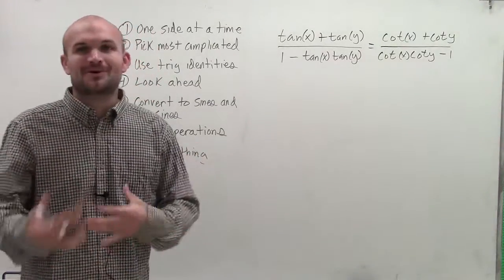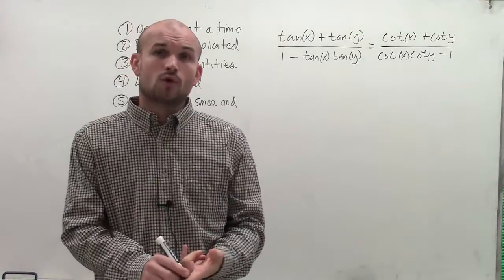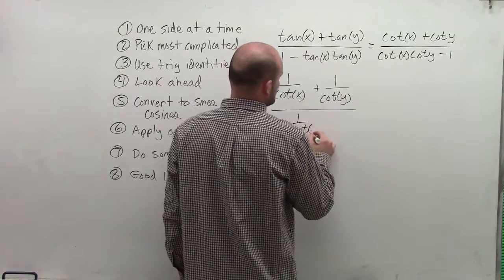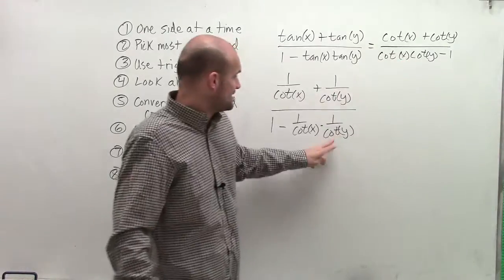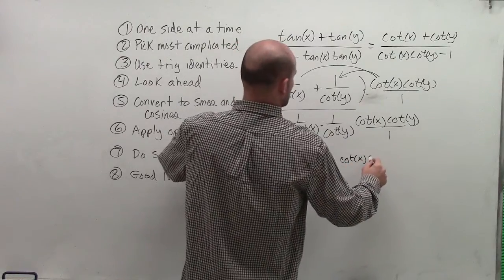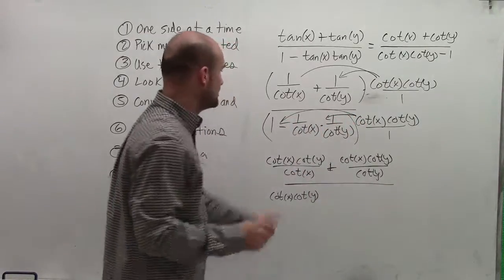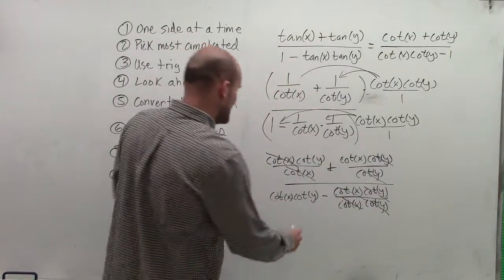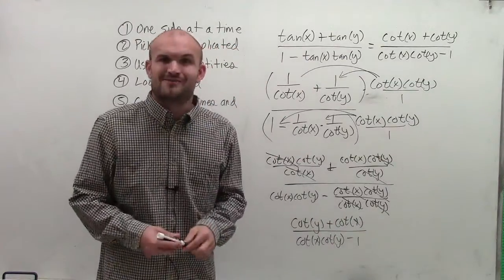Verifying trigonometric Identities